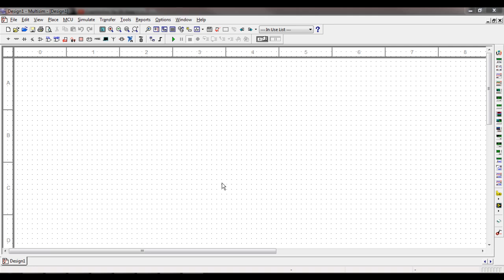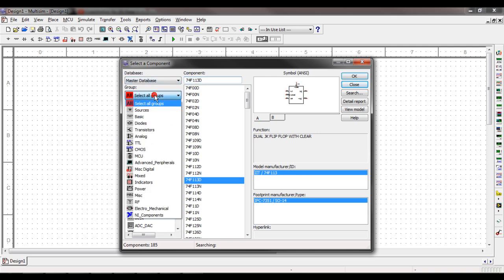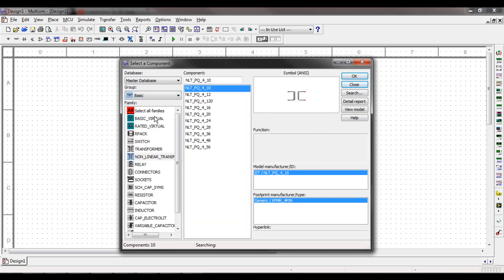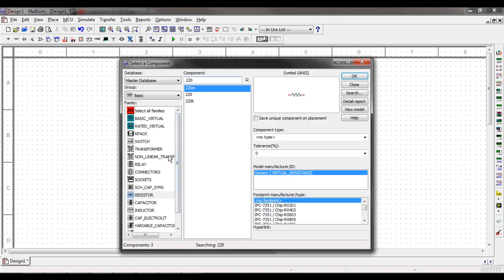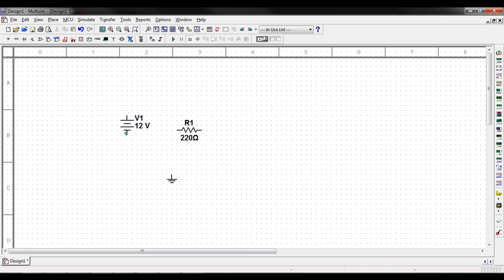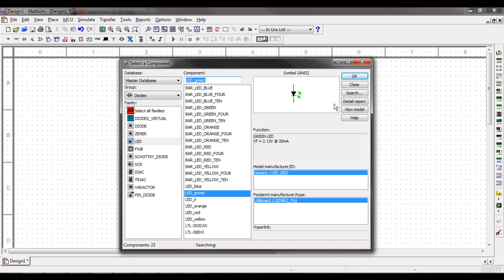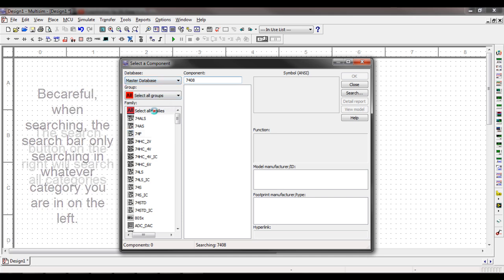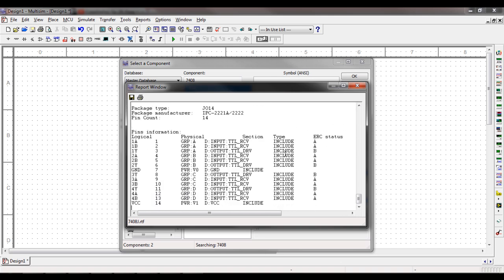Multisim 11 Selecting Components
How to find and select components in multisim